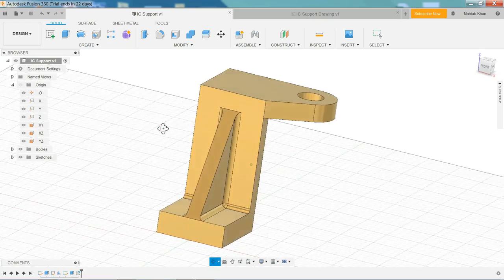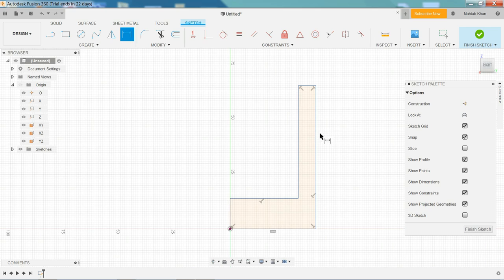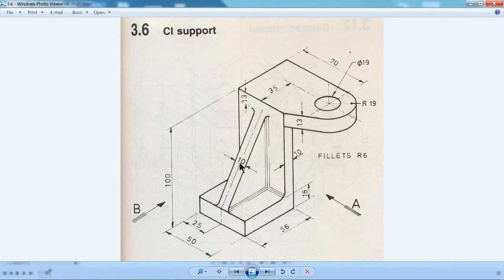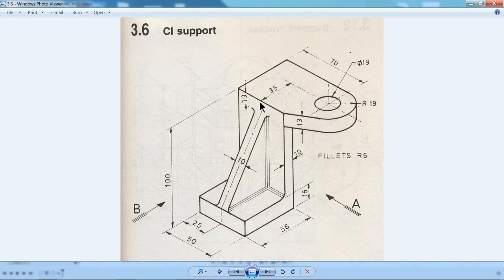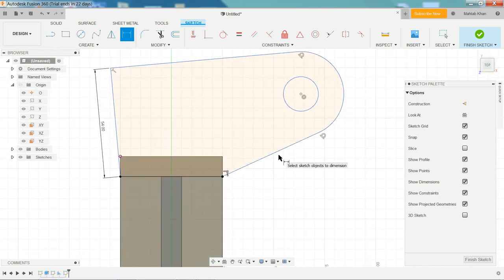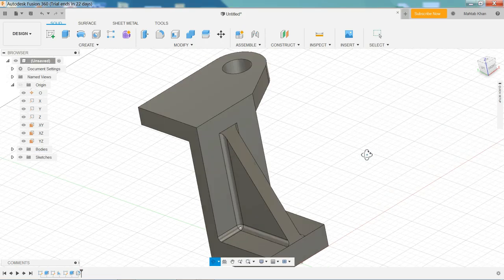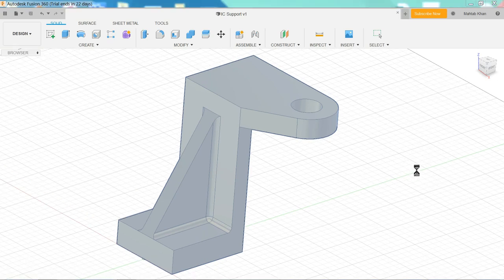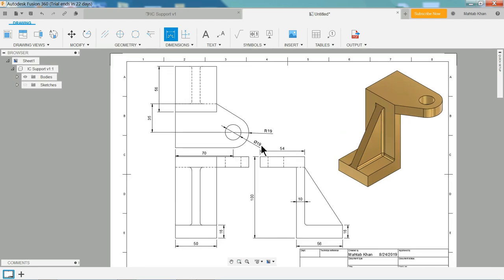Autodesk Fusion 360 Tutorial for Beginner exercise 1